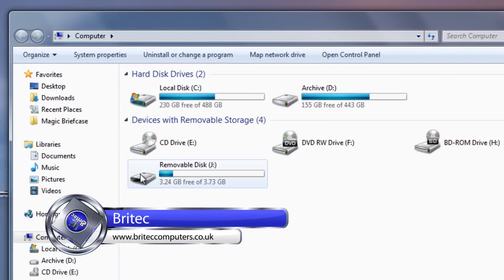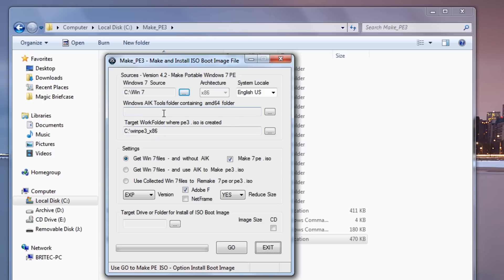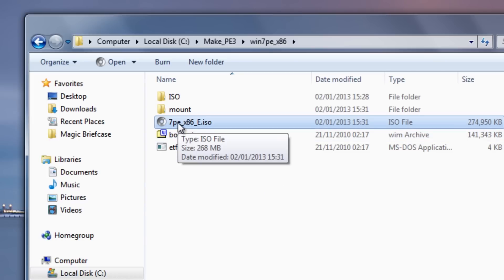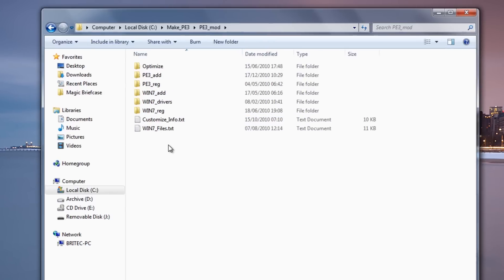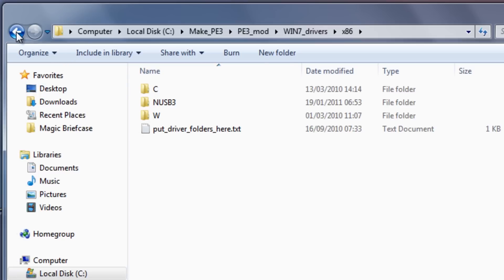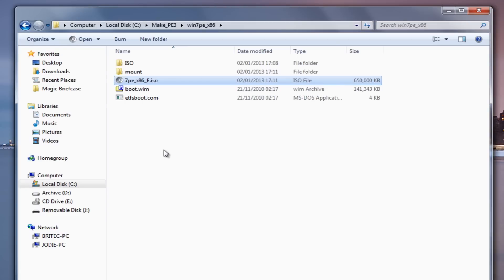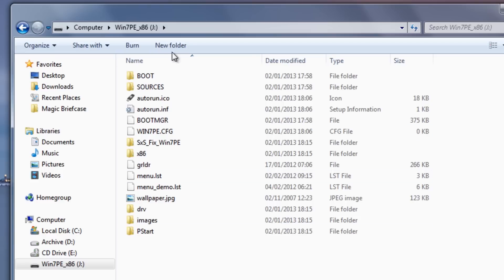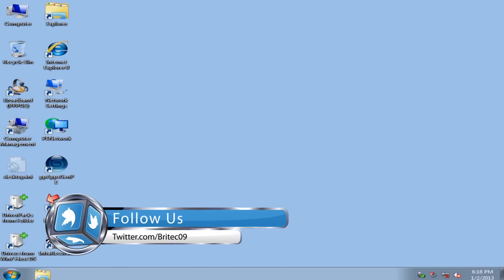Create a Windows 7 PE with Make_PE3 by Britec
Make_PE3 is a free program that allows you create a Windows 7 Live CD without the automated installation kit (AIK). You can create a Live CD by using AIK, but the process is too tedious for normal users.